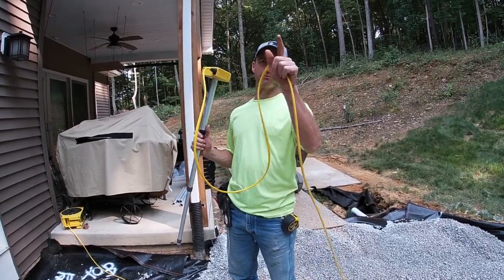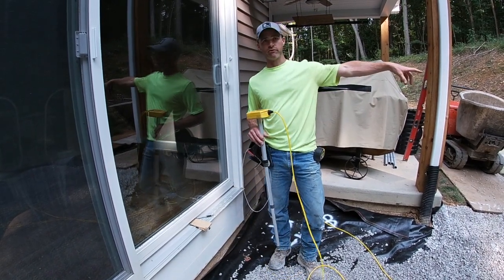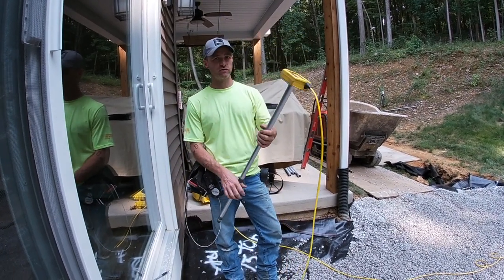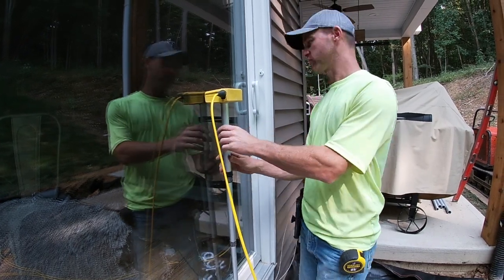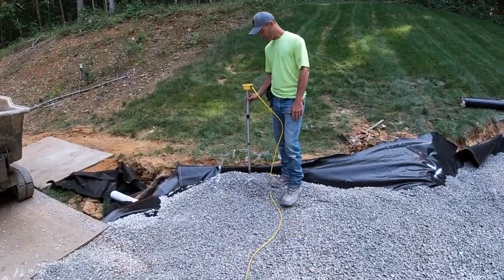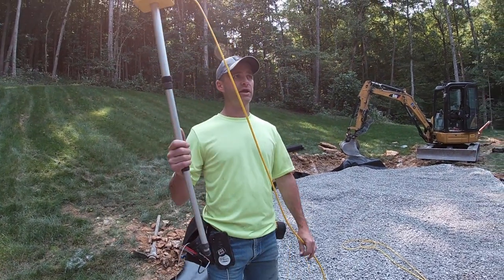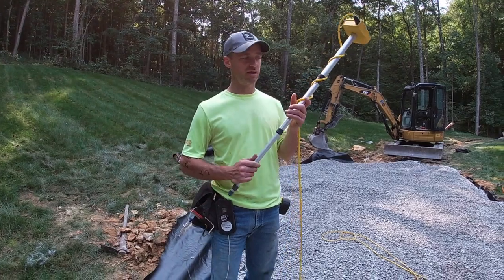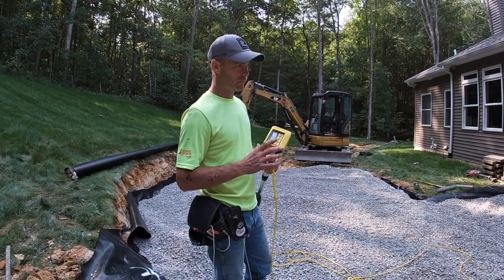How to use the Zip Level and set grade points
We purchased our high precision altimeter a few years ago now. We have tried both the U Level Brand and the Zip Level. This tool is beneficial to more industries than just the hardscape industry. Any type of construction could use this really. It's simple to use and easy to train your guys on. In the video we talk about setting a bench mark to work off and how we record points for grade. This tool has saved us a TON of money on estimates with allowing us to give more accurate estimates based on shooting grade during the meeting rather than "eye balling" it. We hope you find this useful in getting started with your Zip Level.